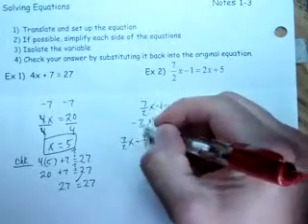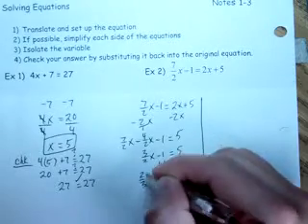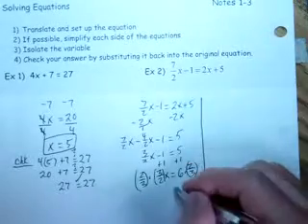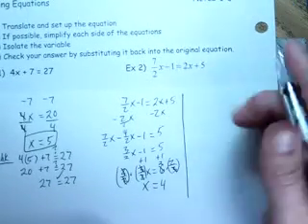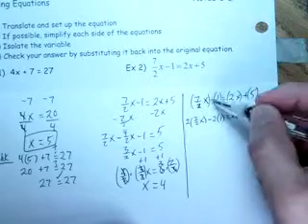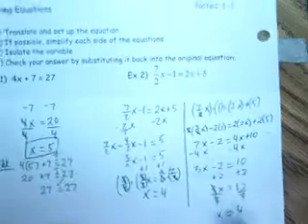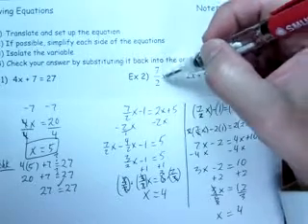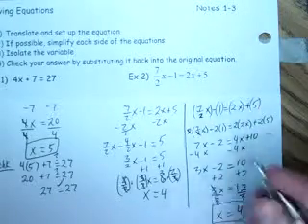Algebra 2 8 21 2012 B Solving Equations in one variable with a fraction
Solving Equations in one variable with a fraction